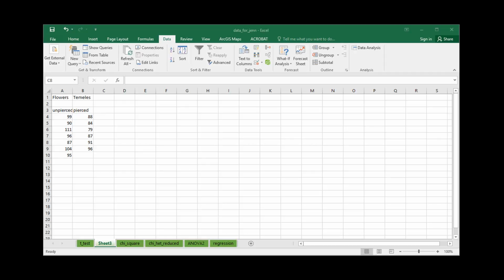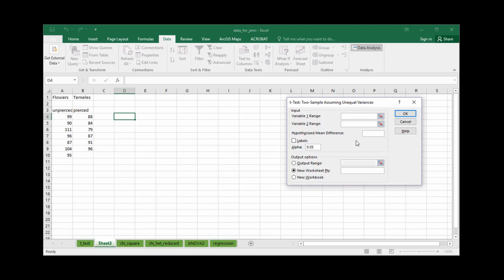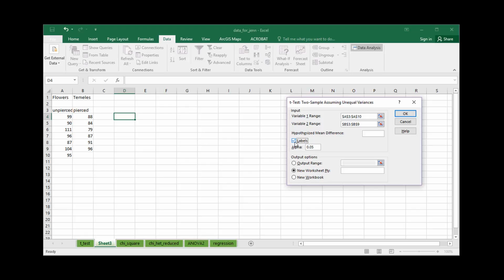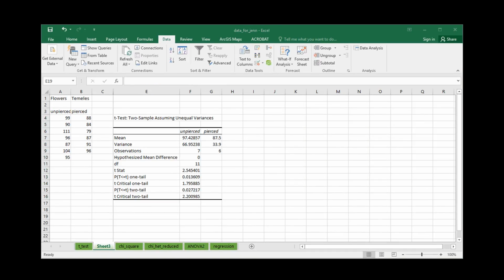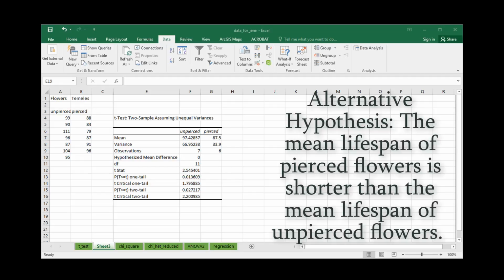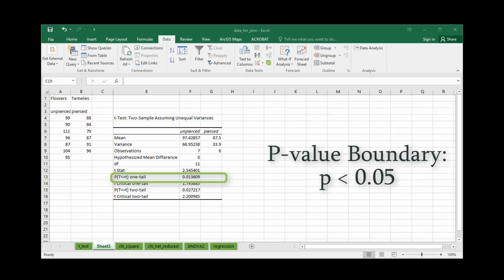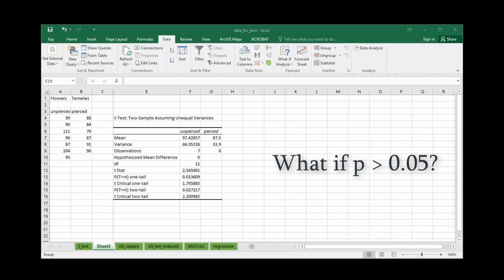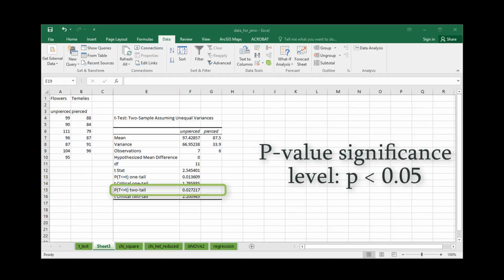T-Tests in Excel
This video demonstrates how to do a t-test in Excel.